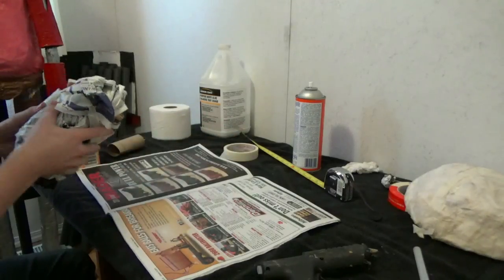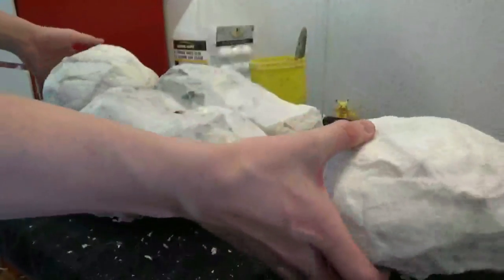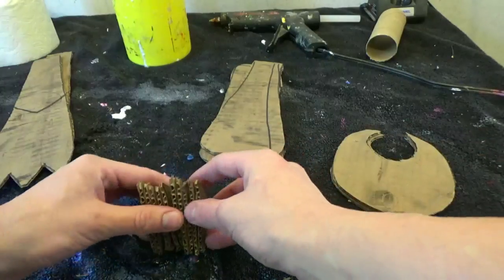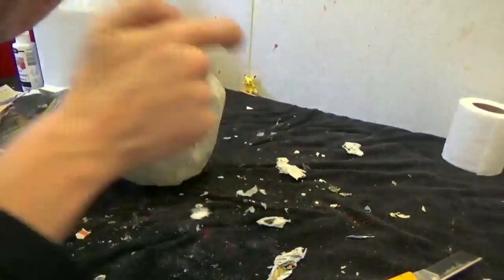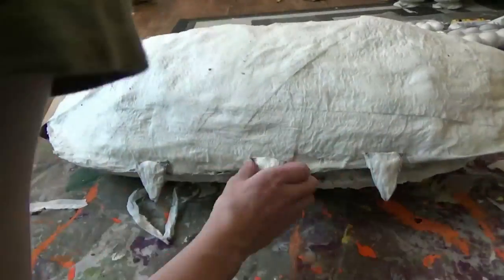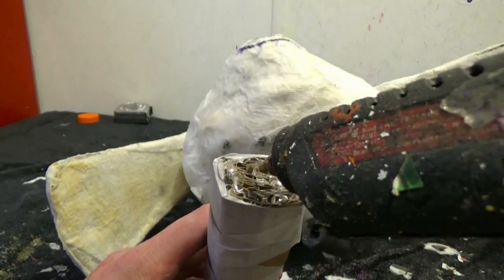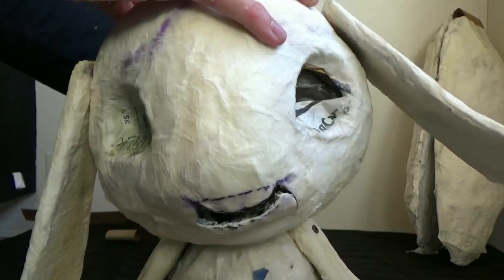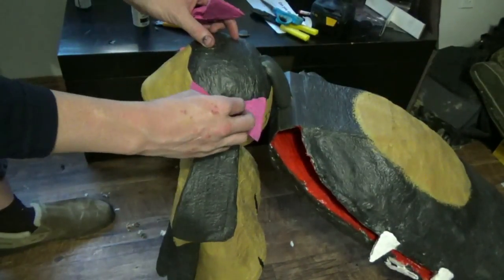How to Make: Mawile Puppet | Pokemon Ruby/Sapphire Generation 3 | DIY Crafts from Scratch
Learn to build this fairy/steel type Pokemon Mawile. She is a deceiver Pokemon who tricks her opponents with her cute looks and surprises them with her giant maw! They are excellent and very powerful fighters which should never be taken for granted! She is one of my favourite Pokemon from a video game called Pokemon Ruby and Sapphire!

Mawile is a special character to me. This video game really helped me get through a difficult time in my life and it felt like she was there with me in spirit. Now I made her a physical body and can talk and move her giant maw. Her makeover looks much better than this one, please be sure to watch that video!

I made this puppet according to Bulbapedia:
"Mawile is a short, bipedal Pokémon with a pale yellow body. Its three-fingered hands and two-toed feet are black. It has red eyes and a pair of long, black, ear-like extensions on either side of its head. Its legs have a thick covering, resembling a hakama or a pair of pants. Its most notable feature is a pair of large black jaws emerging from the back of its head. These jaws have a yellow, oval-shaped spot on their top surface. They contain ten sharp, metallic teeth - six on the top row and four on the bottom. While the jaws are said to actually be transformed steel horns, Mawile can articulate them at will, using them to bite enemies with enough force to break an iron beam. The jaws also have a long pink tongue. This tongue is incapable of tasting, leading Mawile to use the jaws to eat food it does not like."

**SAFETY FIRST** It is YOUR responsibility to apply any and all safety measures available when working with these tools for crafting. Tommy's Puppet Lab and its representatives are not liable for any harm or injuries.

MATERIALS NEEDED:
-Newspaper
-White glue
-Tissue or toilet paper
-Large Paintbrush
-Scissors and razor blade (very sharp, be careful)
-Brushes and paint
-Cardboard
-Pipe insulation tubing
-Wooden dowel

Pokemon is owned by The Pokemon Company